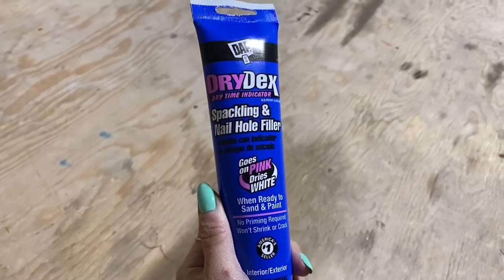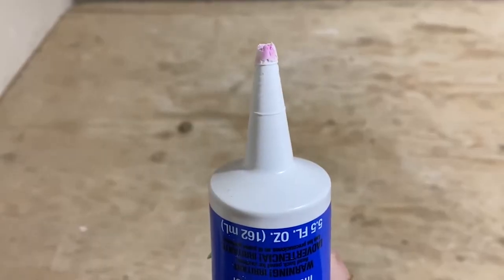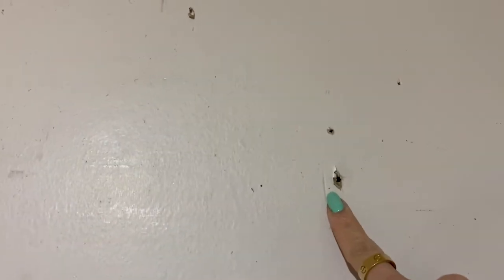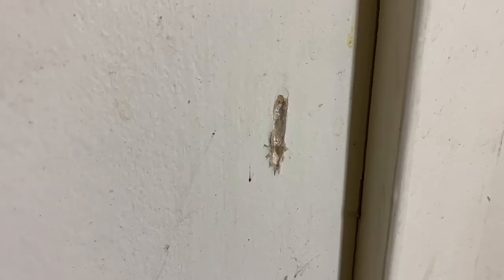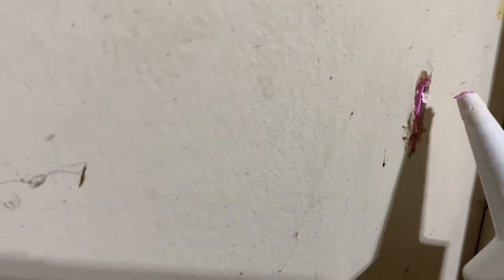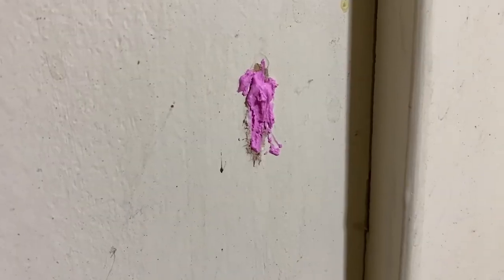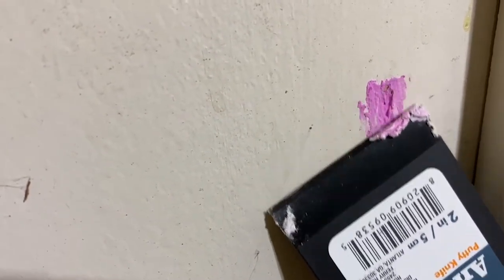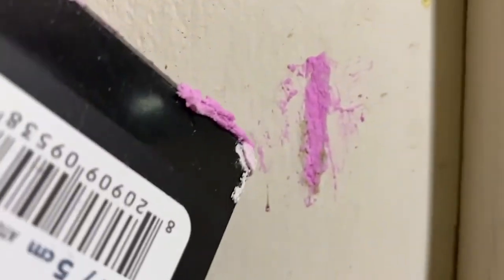How To Patch Holes With DryDex - Wall Repair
Hihi~

Before renting out to your potential tenants, it is SO important to fix and update certain parts of the house as a landlord. This project was one of them and it was so easy to do! The DryDex is a color indicator where it tells you when the holes are fully filled up or not: pink = wet and white = dried. This process took about 10-15 minutes, so it wasn't that long. The holes look so much better now from afar and you can't even notice its original flaws. Check out my video to learn how to patch holes with DryDex! :)

· Dap Wall Repair Patch Kit With DryDex Spackling ✔️

· Home Depot ✔️

· Music ♫
↪ Summer Vibes by Simon More @user-73416670

💚 (Green l Learn l Opportunity l Wanderlust) 💚